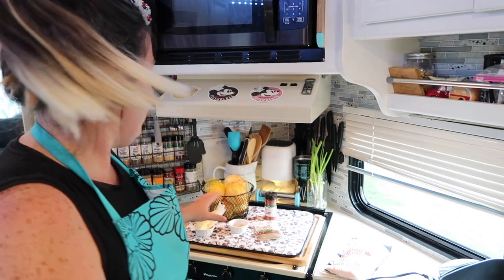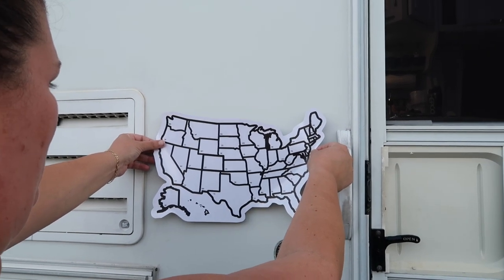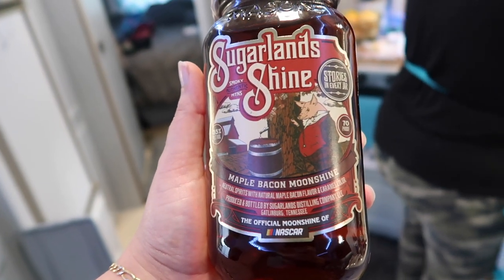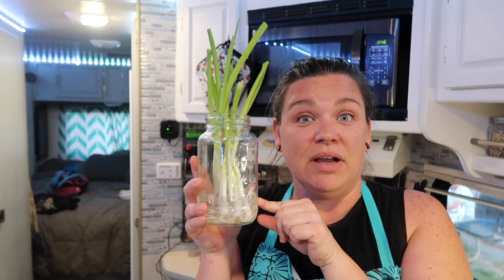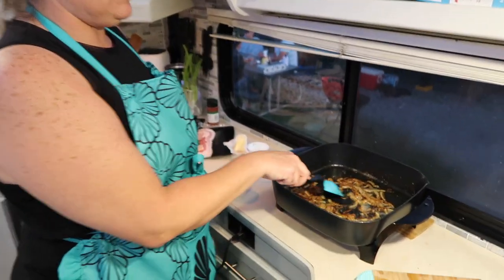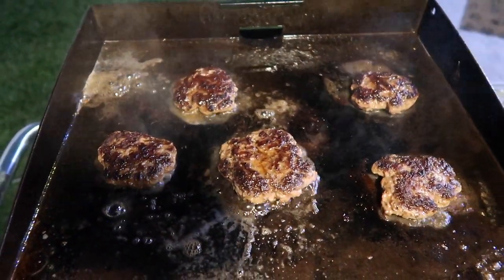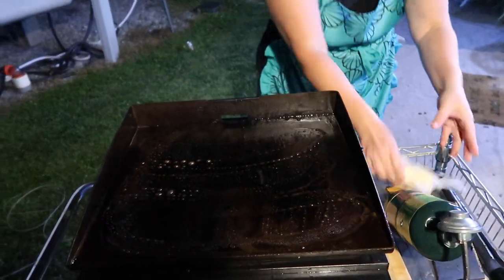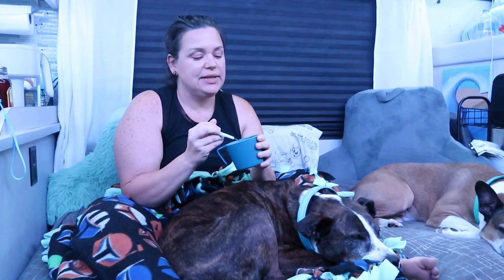RV LIFE COOKING/ FULL-TIME RV LIVING/MAPLE BACON MOONSHINE JAM/HOW TO COOK IN A RV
Today we take you along for a night of full-time rv life. We show you how we make our dinner and cook in the RV. A typical day in our full-time RV life.

Our favorite rv cooking items:
spatula spoon

Hello! We are K&E RV TV! Our names are Kim and Erin and we are glad you found our page. We are best friends that live, work and travel full-time in our renovated RV named Lucy. She is a '99 Coachmen Leprechaun class C RV. We travel with our adorable fur-babies Zack and Cody. We began living the "Suite Life" back in October 2020. Starting off as RV "NEWBIES" has been challenging but also tons of fun! Our channel is about inspiring people to go out and explore the world around them NOW! We desire new experiences rather than material things.  We enjoy going to theme parks, national parks, and any place with a view! Our goal is to be real and authentic and will always give you the honest truth about our experiences.  Hopefully you will get a laugh along the way. We would love for you to join us on our journey as we travel and explore many different beautiful locations all around the USA!